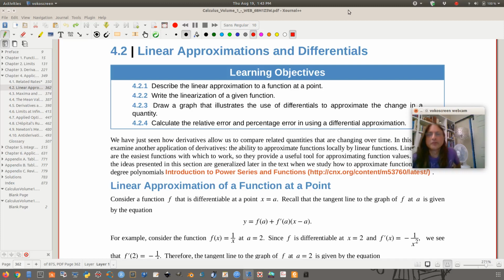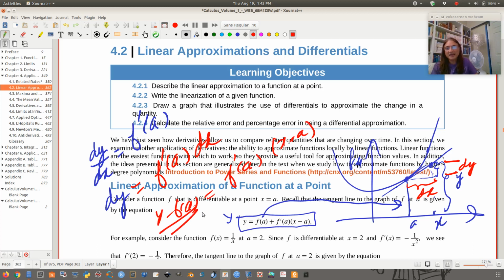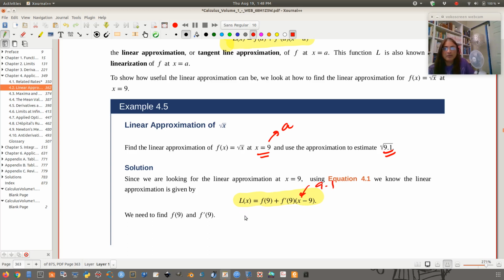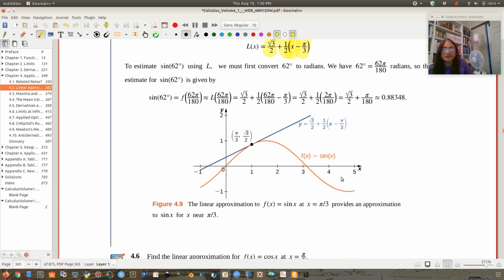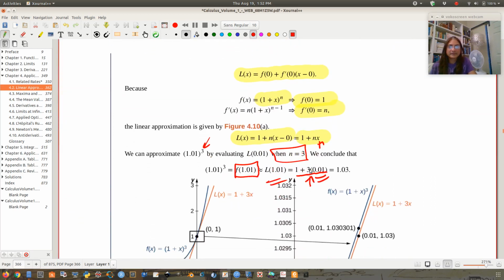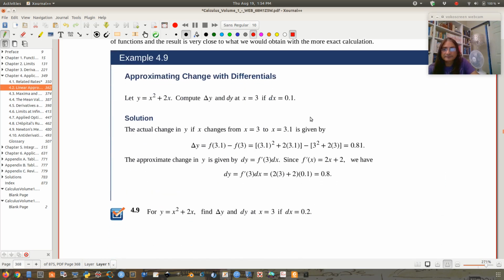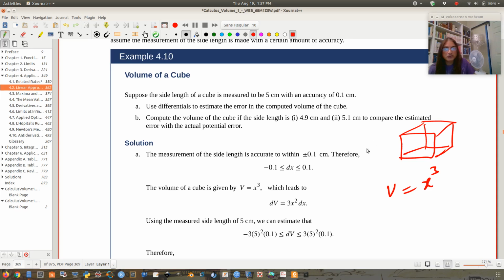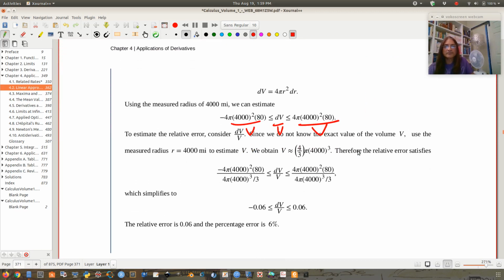MATH181 Ch4 2